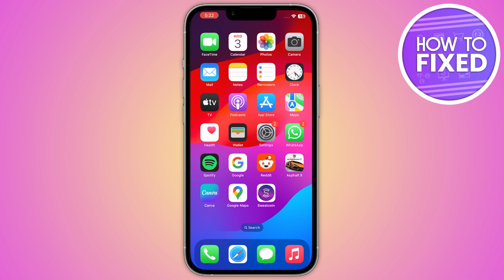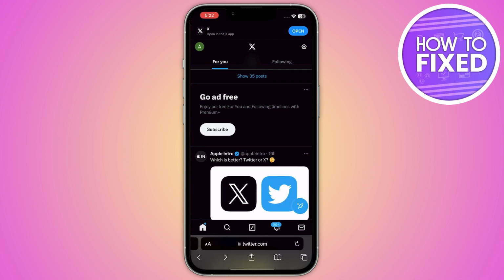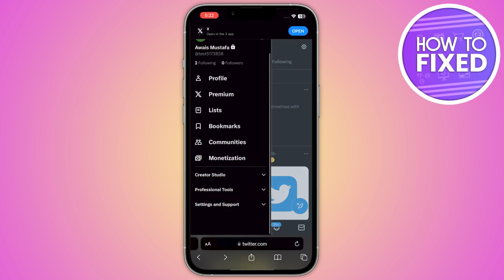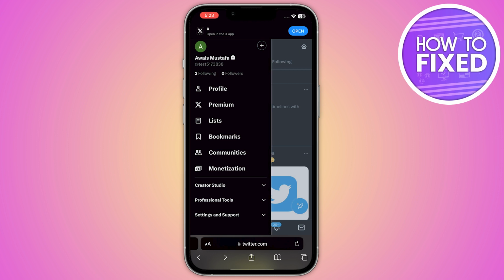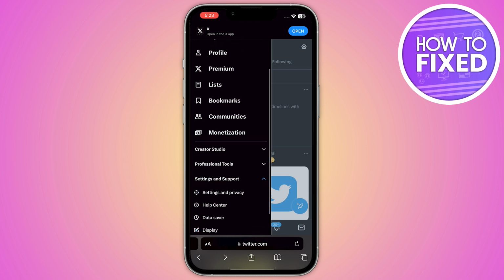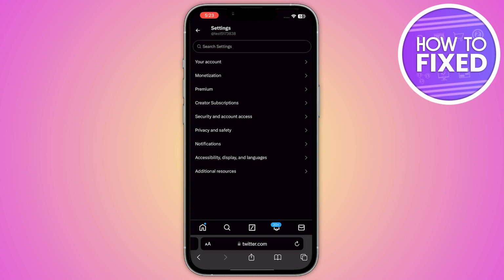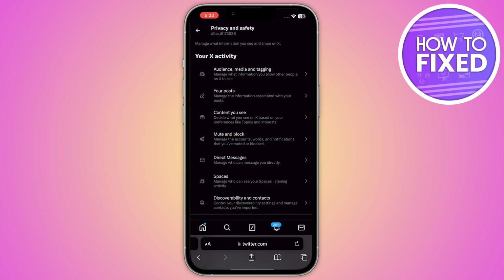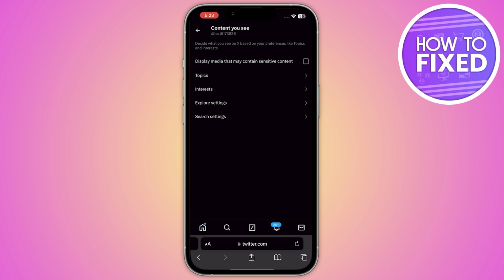How to Change Sensitive Content Settings in X (Twitter)